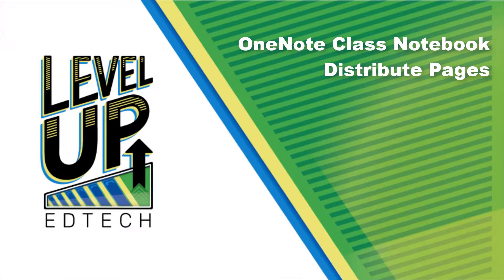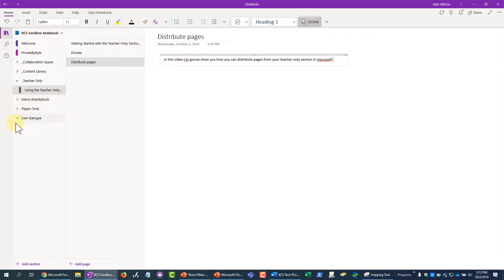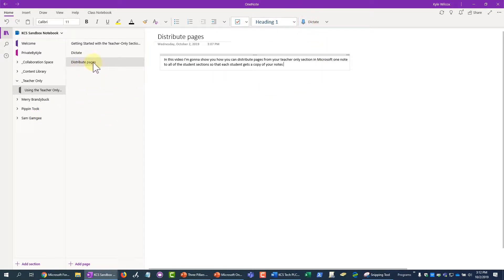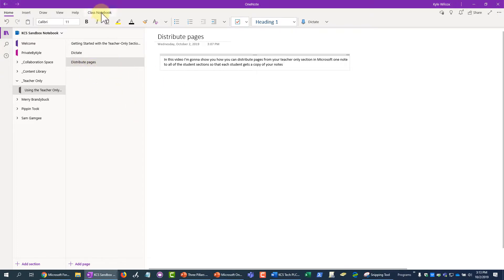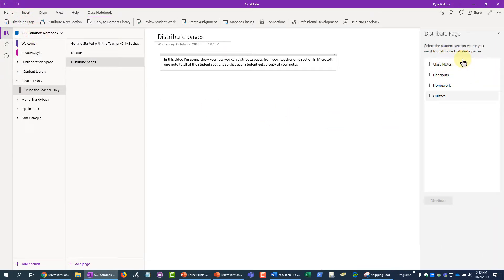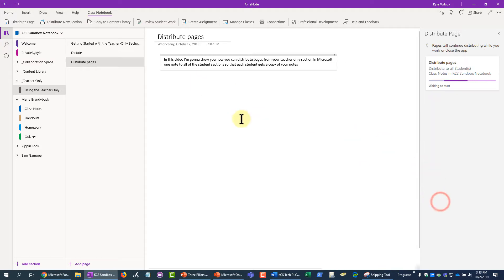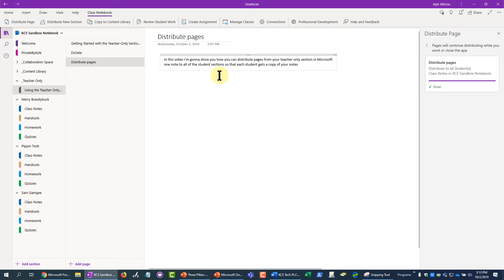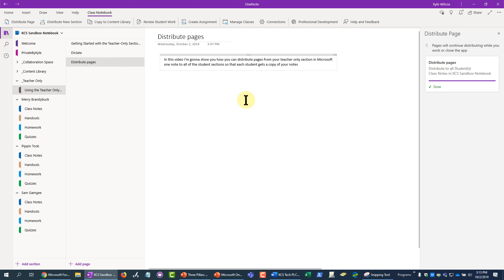OneNote Class Notebook Distribute Pages